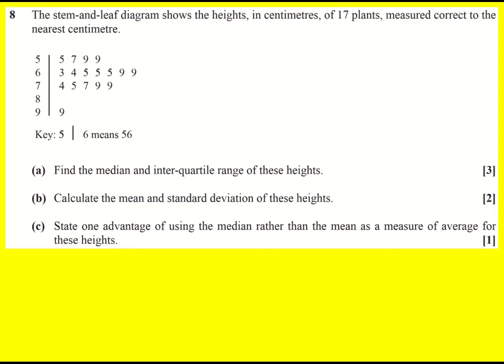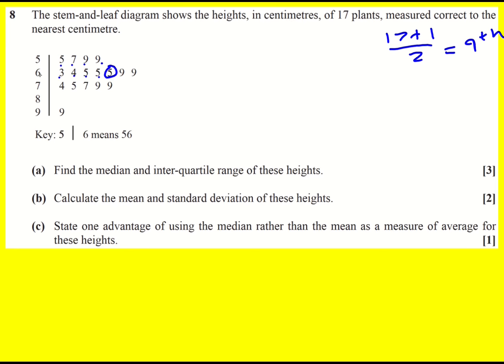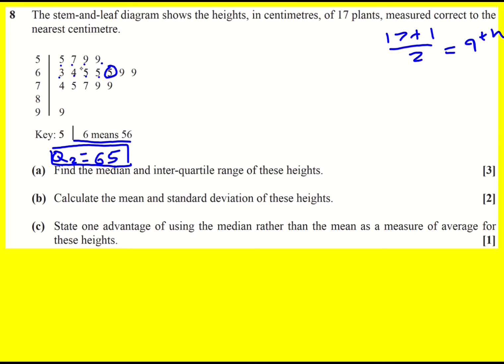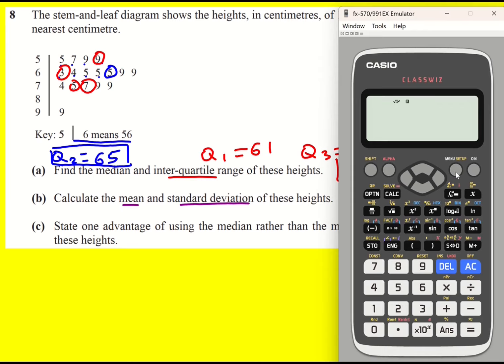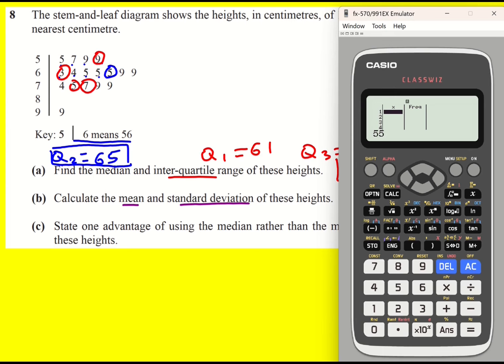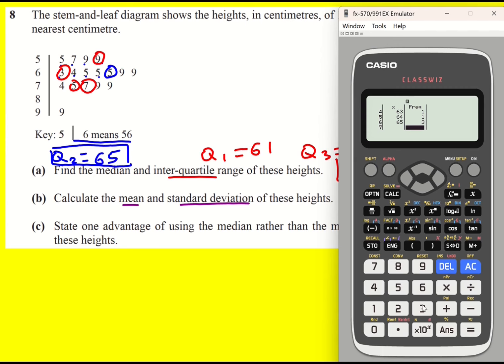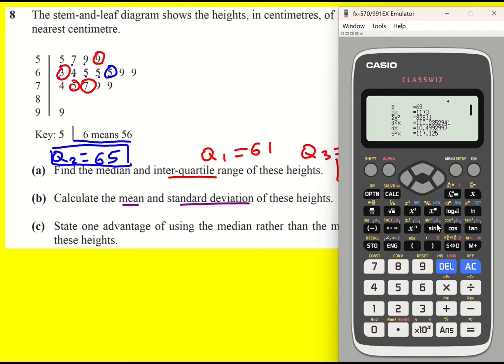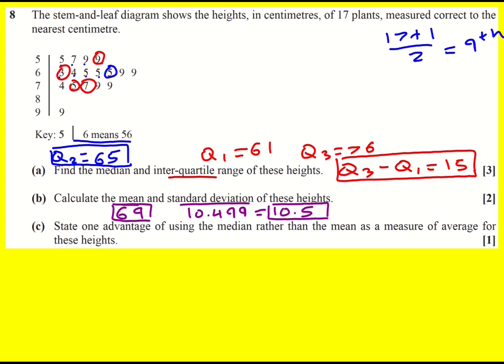AL OCR Jun 2019 paper 2 pure/stats q8 (Maths A Level)